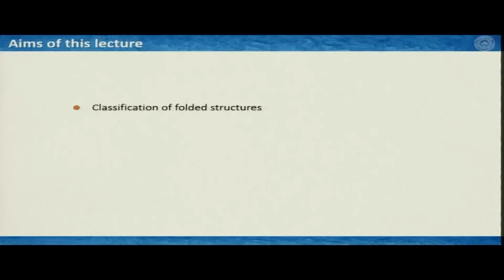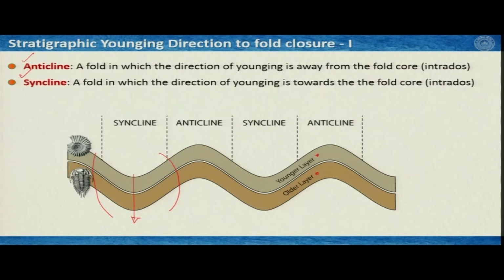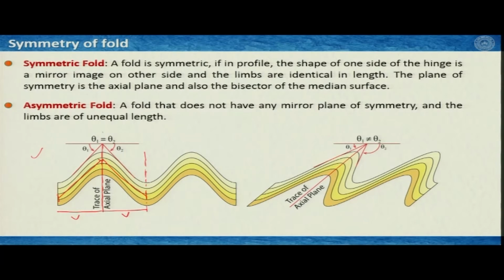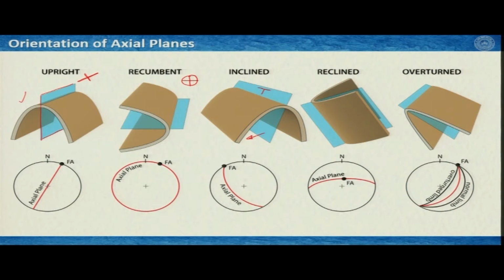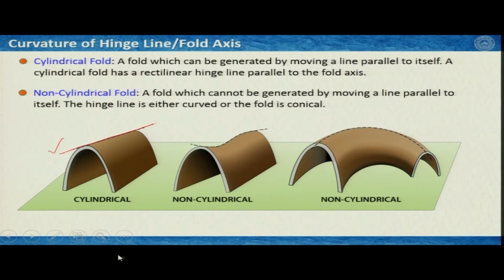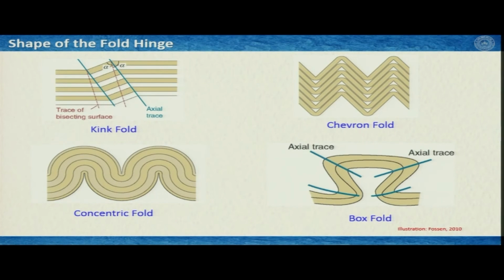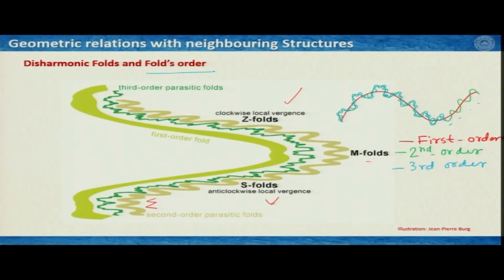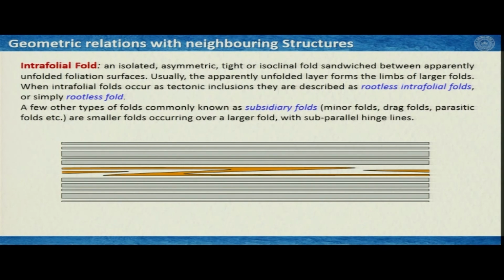Folds and Folding: Classification